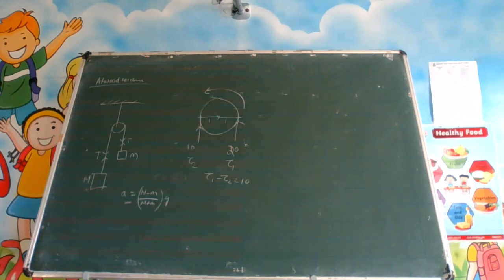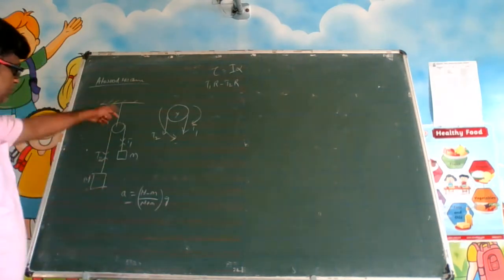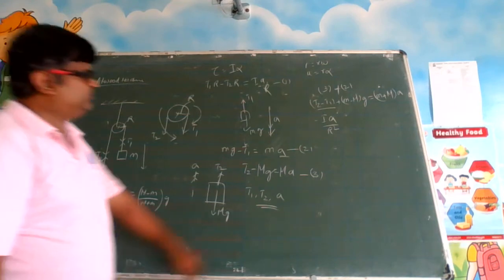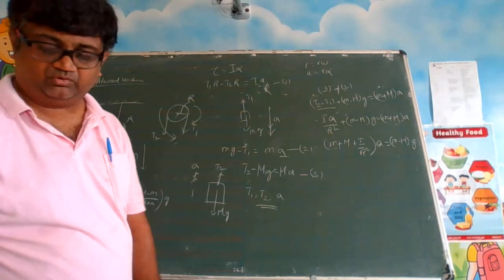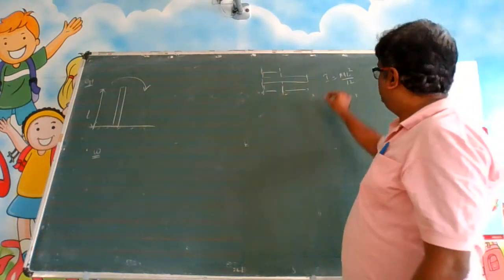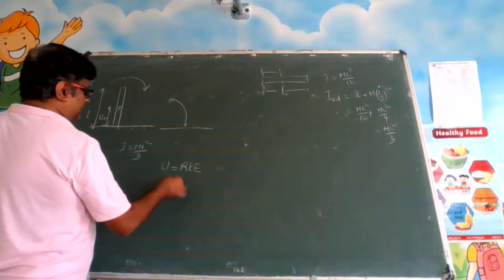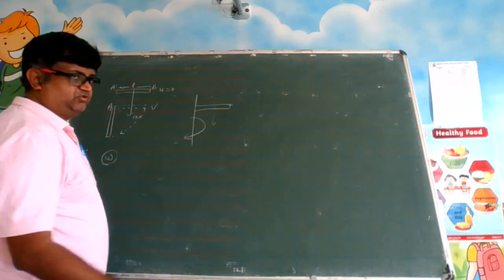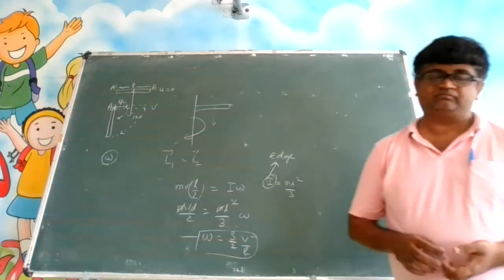rotational motion illustrations